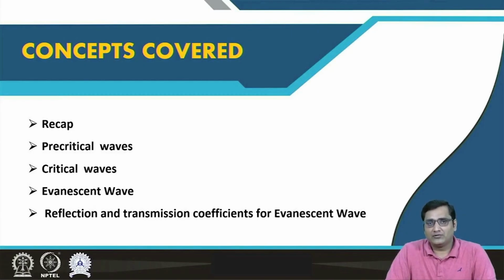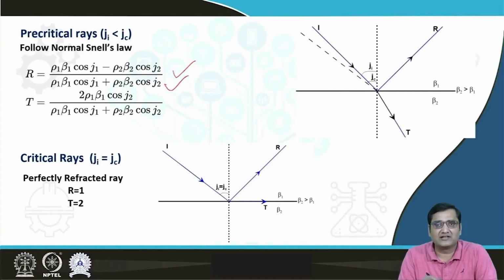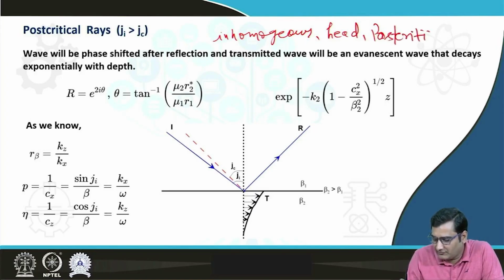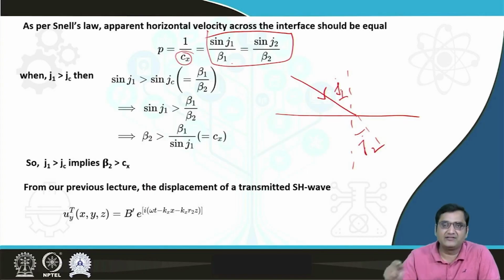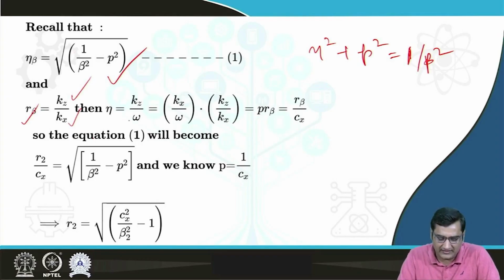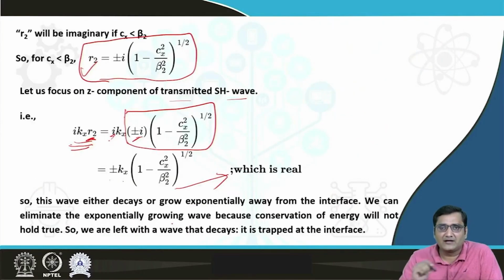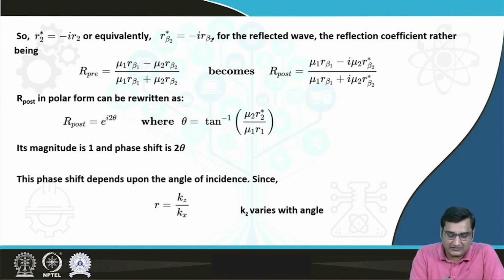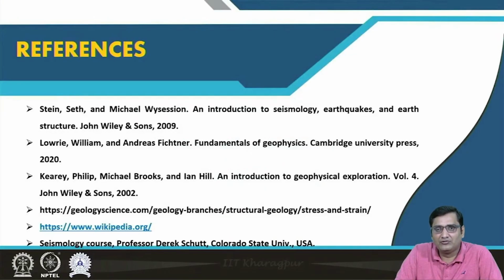Lecture 11: Precritical, Critical, and Postcritical waves, reflection....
Title: Lecture 11: Precritical, Critical, and Postcritical waves, reflection and transmission coefficients